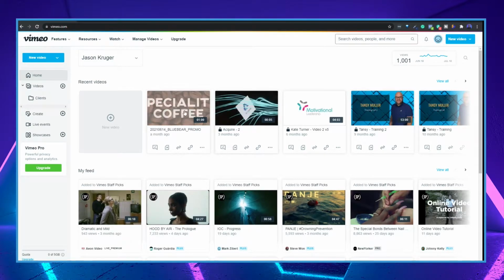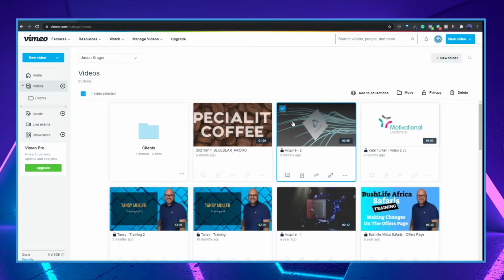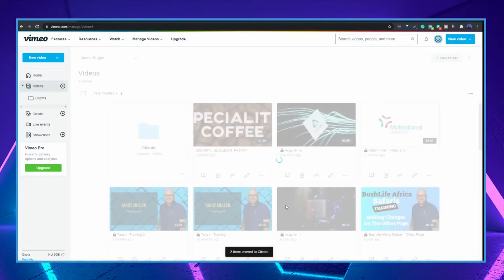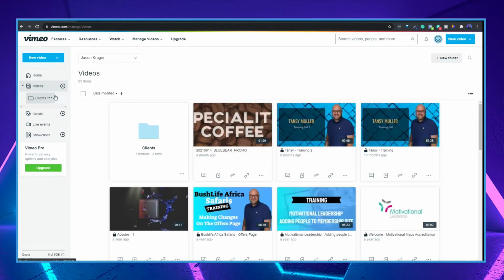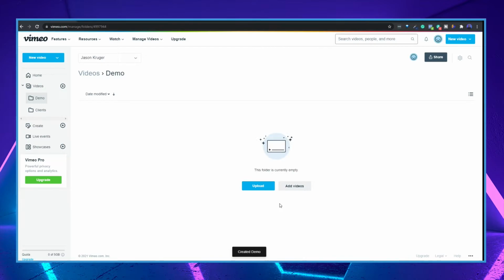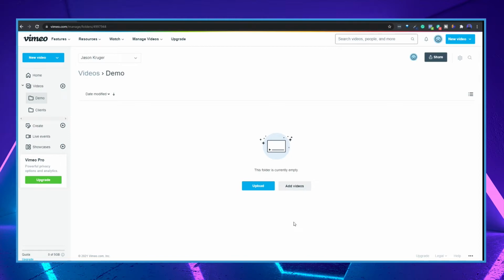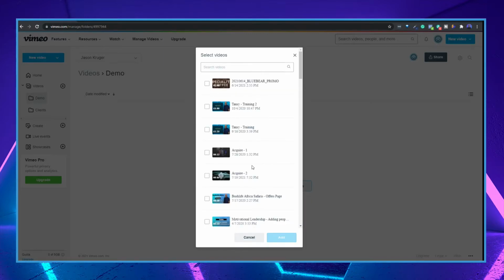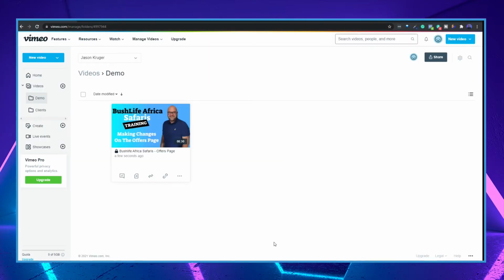How To Organise Your Vimeo Account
Keeping your Vimeo account organised can really helpful to find your videos. Using folders in your Vimeo account will allow you to organise your videos depending on what they are for. It allows you to find your videos quicker.

In this video I will show you how to create folders, upload your videos into folders as well as putting older videos into folders that have already been created.

Friday 10:00 AM UK Time